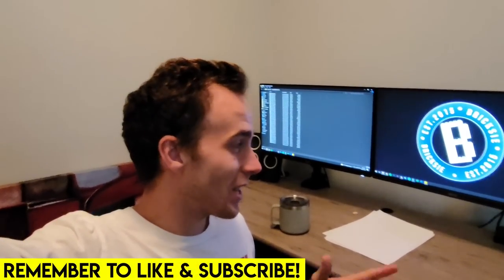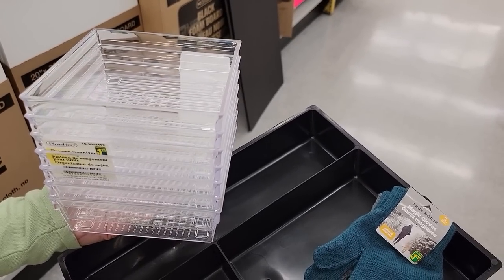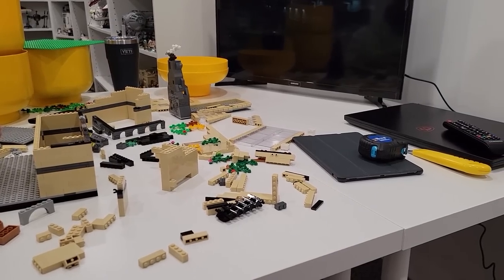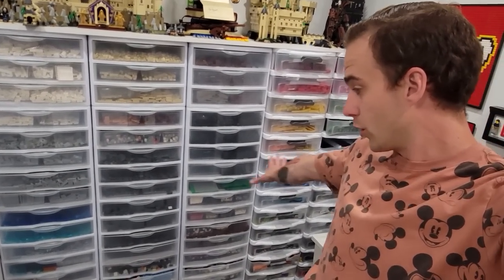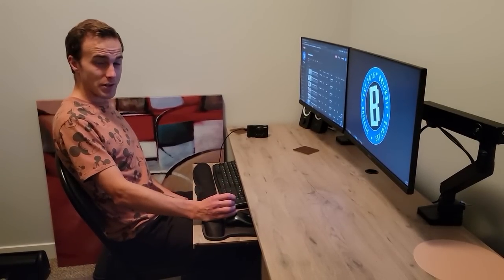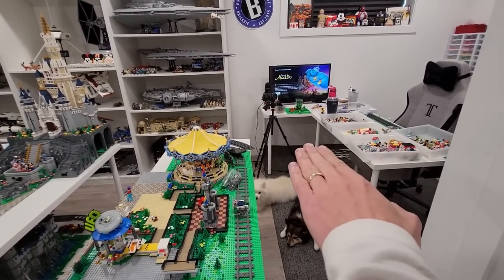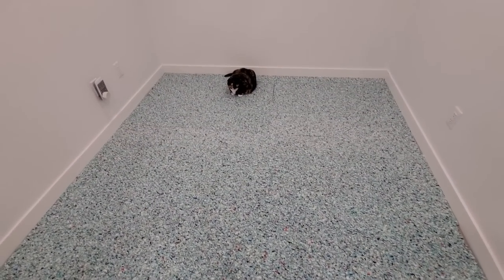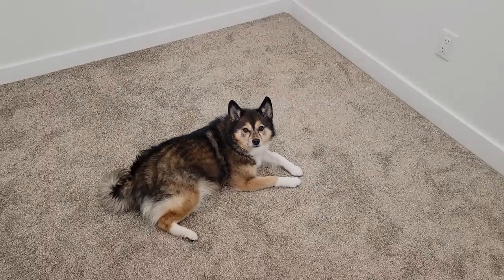LEGO Room at its PRIME Update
We finished making the changes to the LEGO studio and now the room is officially in its PRIME!